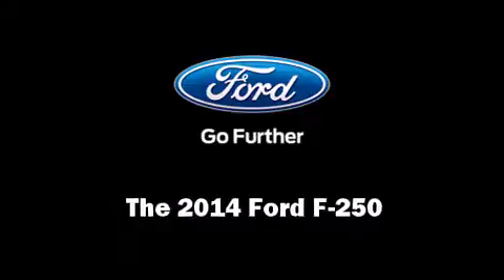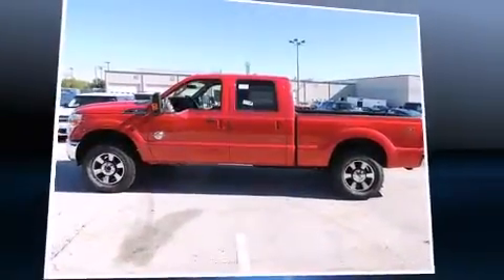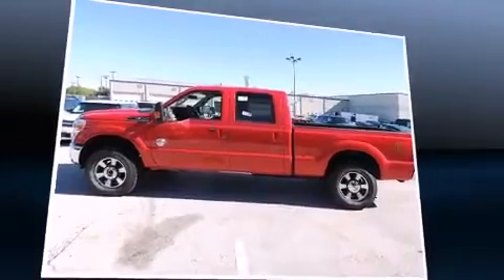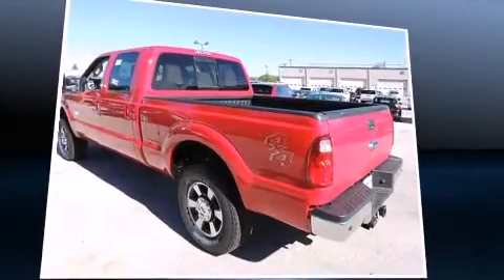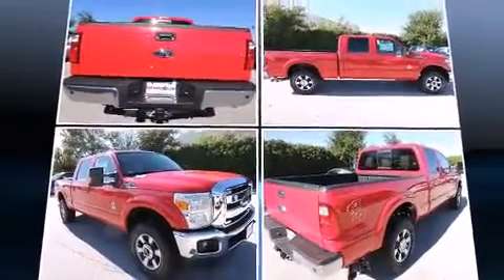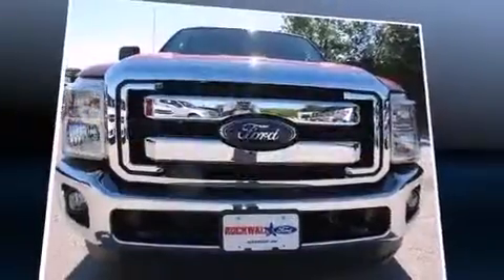2014 Ford F-250 in Rockwall, TX 75087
Rockwall Ford
990 East I-30 at Highway 205

The 2014 Ford F-250. Smooth gearshifts are achieved thanks to the powerful 8 cylinder engine, and for added security, dynamic Stability Control supplements the drivetrain. Four wheel drive allows you to go places you've only imagined. All of the premium features expected of a Ford are offered, including: front and rear reading lights, variably intermittent wipers, an outside temperature display, telescoping steering wheel, an overhead console, a trailer hitch, and more. Side curtain airbags deploy in extreme circumstances, shielding you and your passengers from collision forces. Our sales reps are extremely helpful & knowledgeable. We'd be happy to answer any questions that you may have. Stop by our dealership or give us a call for more information.